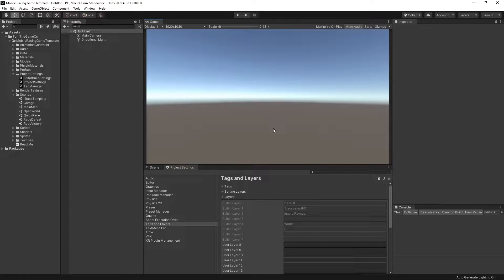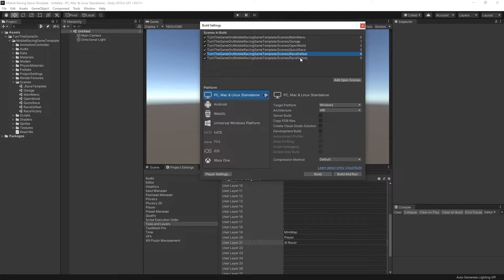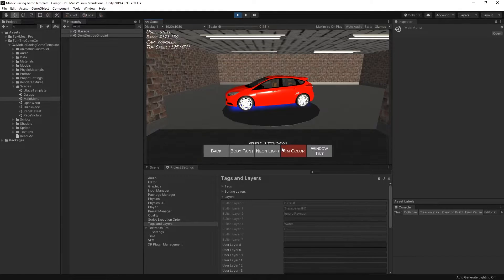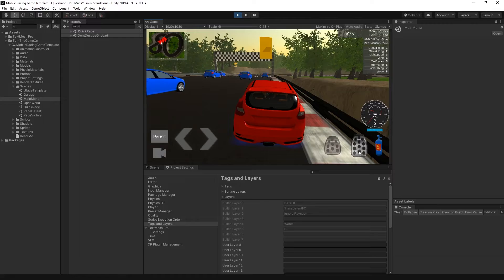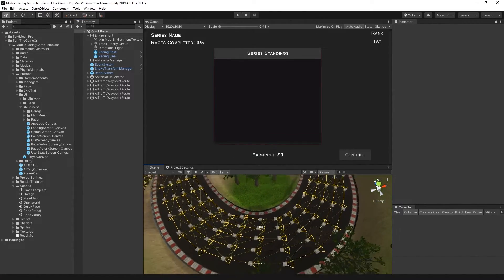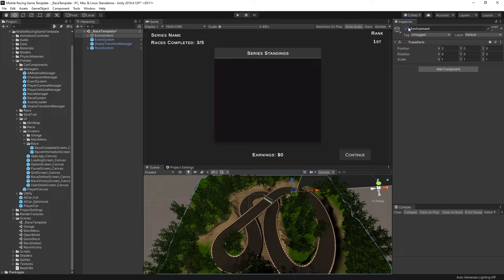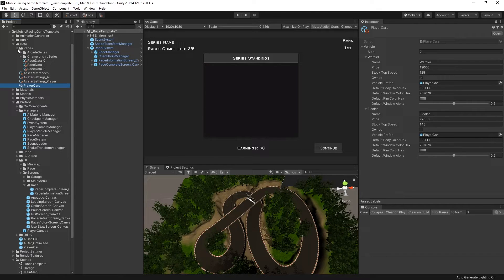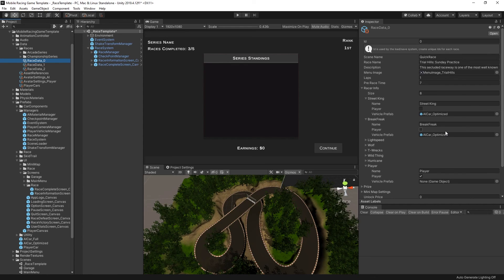1. Project Overview - Mobile Racing Game Template